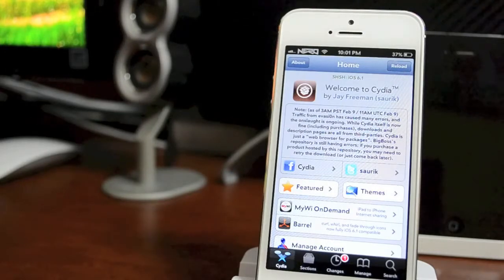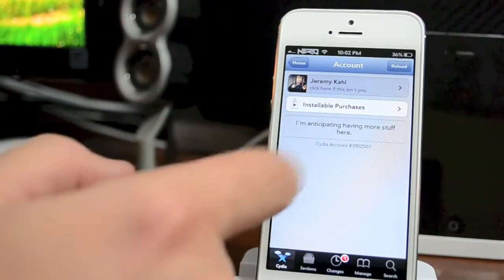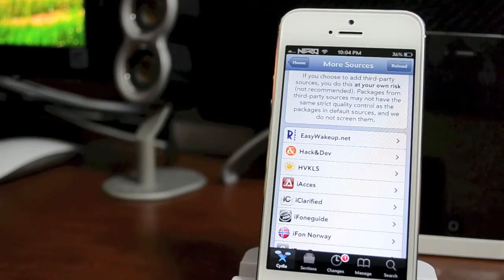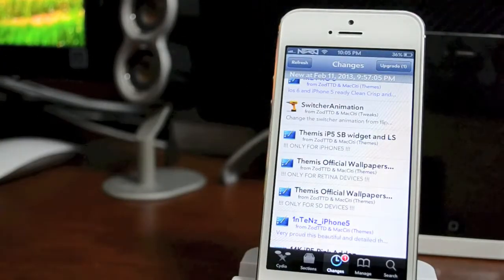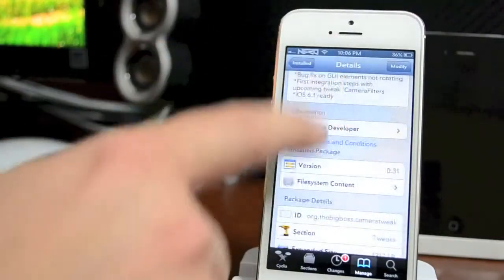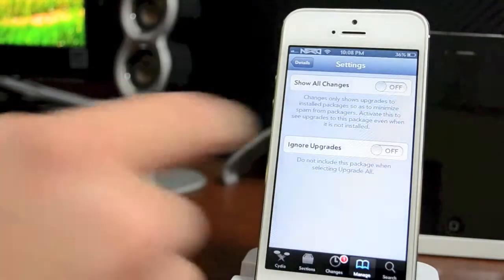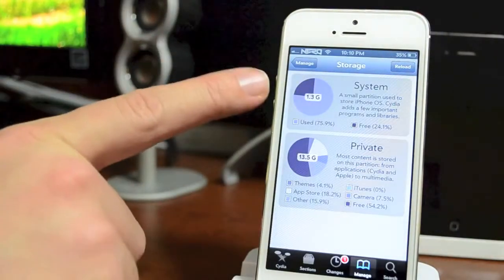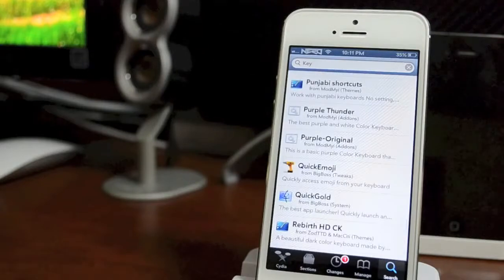iOS 6 Cydia Guide